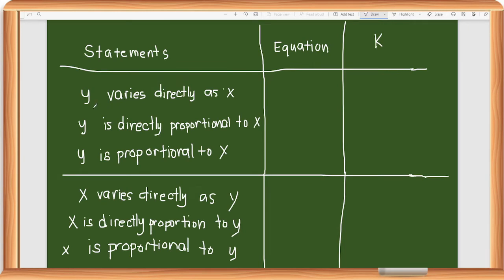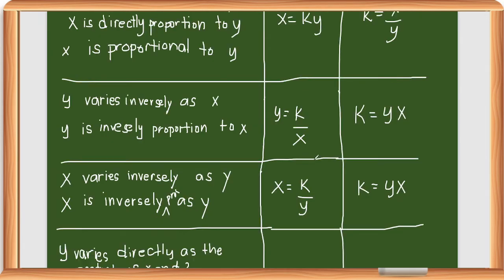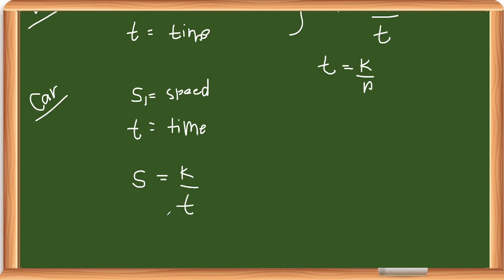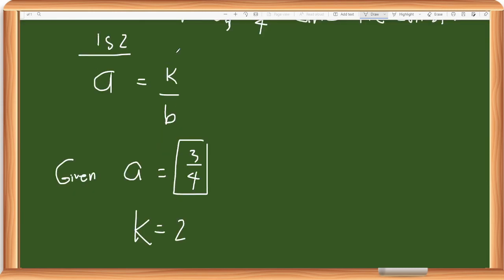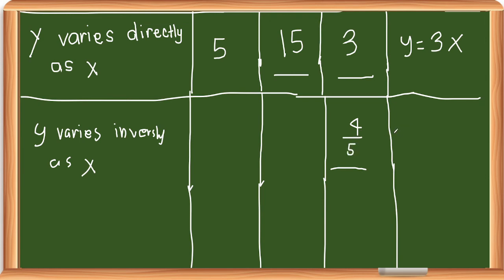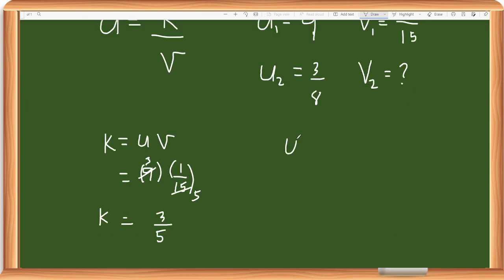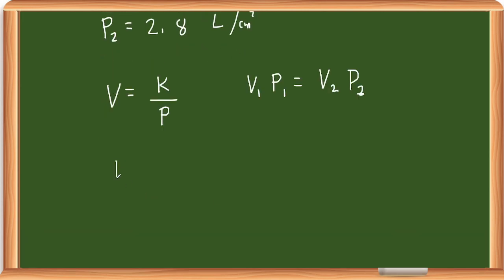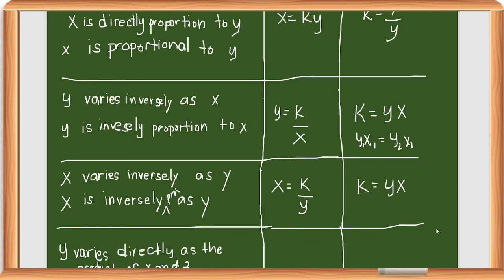Math 9 2nd Qtr INVERSE VARIATION